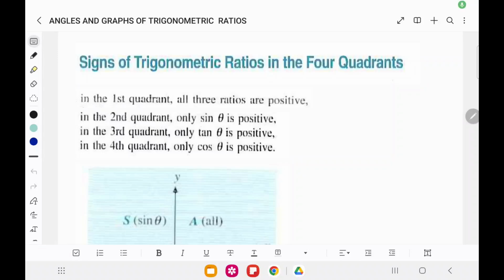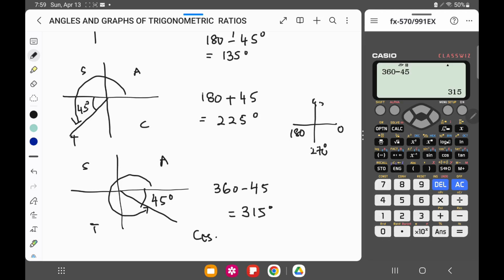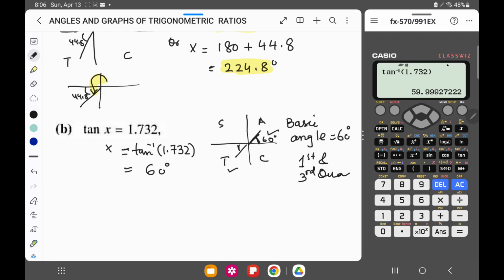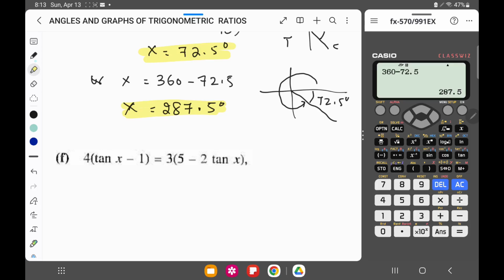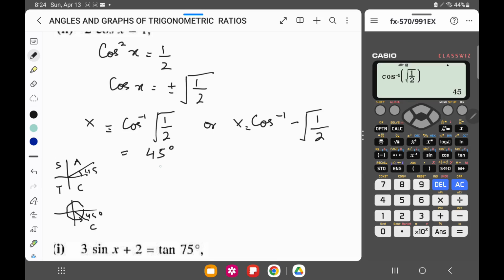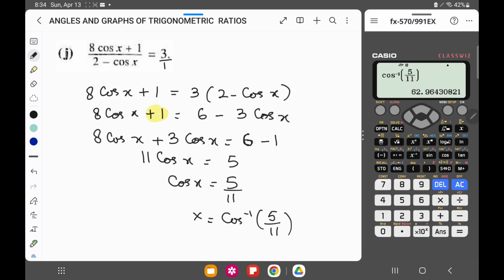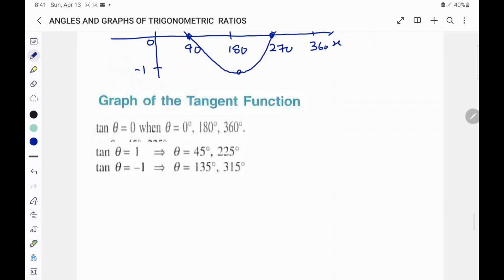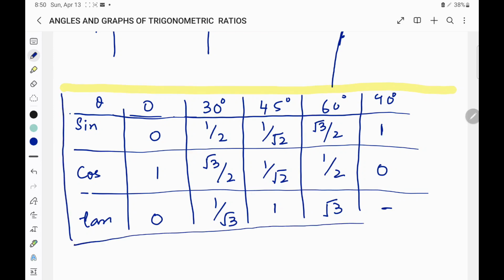Trigonometric Graphs & Angles in Quadrants (0580 IGCSE Mathematics)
📉 Trigonometric Graphs & Angles in Quadrants – IGCSE Maths

Learn key IGCSE trig skills:

Sketch sine, cosine, and tangent graphs

Know their shapes

Use the ASTC rule to find angles in all four quadrants

Solve trig equations using graphs & quadrant rules

✅ Must-know for IGCSE Extended Paper 4